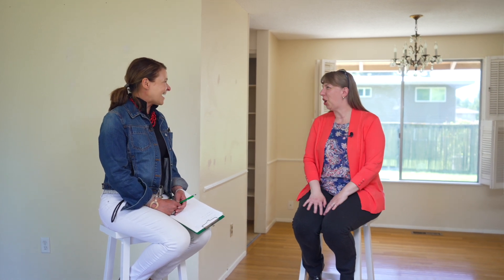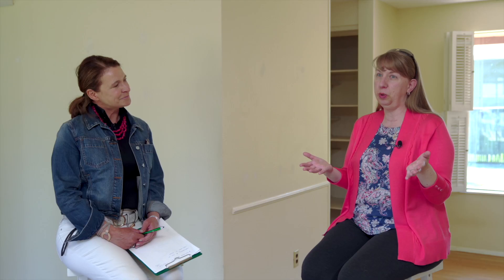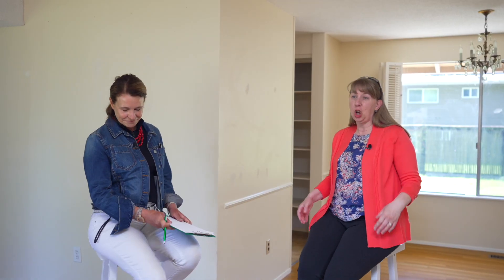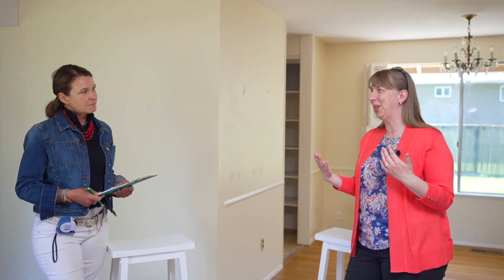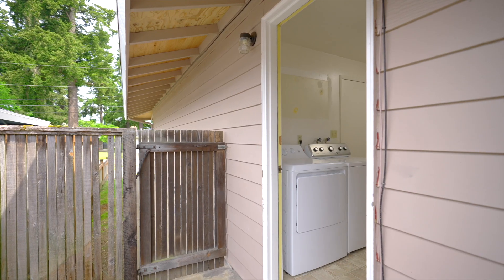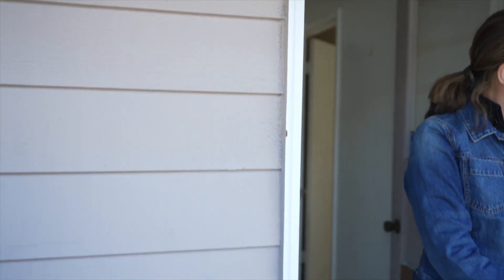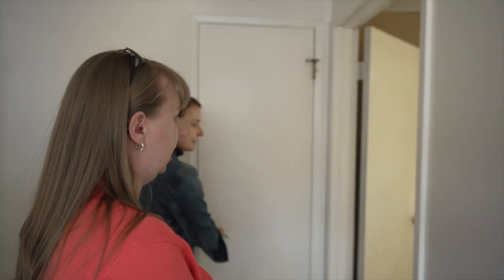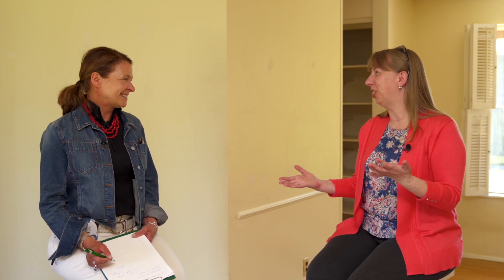Episode 3: Over the Picket Fence | Remodel to Sell VS Remodel to Rent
Thinking of selling your home but you don’t know what updates to make? The process can be filled with indecision and you may think it will cost way too much money. Where do you start? On this episode of the "Over The Picket Fence" podcast, Beth Avery and Kim Meyer, Real Estate Brokers with RE/MAX Northwest, let you listen in as they walk through a mid-century Bellevue home that is long overdue for some cosmetic updates.  Come along as they evaluate what they would, or wouldn't do, to get it ready to sell.